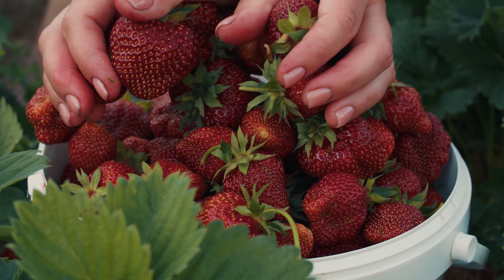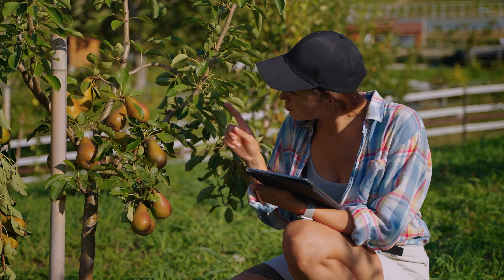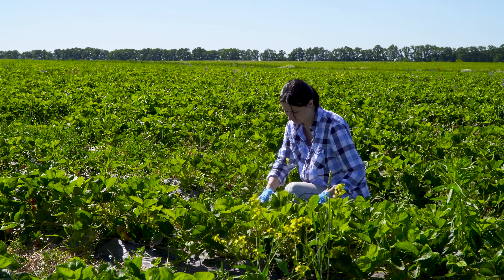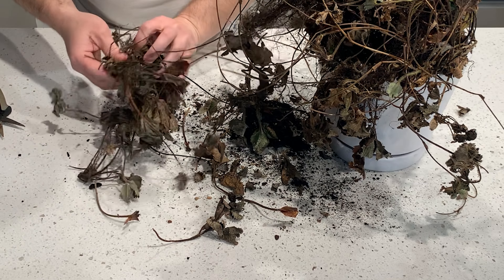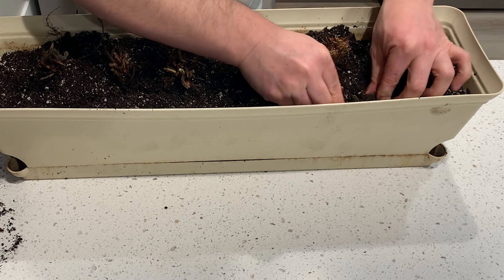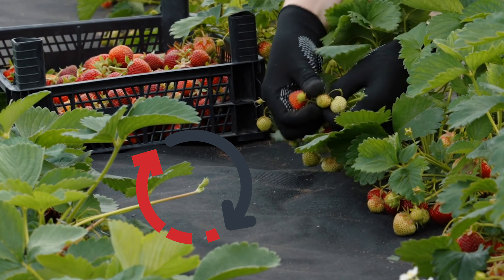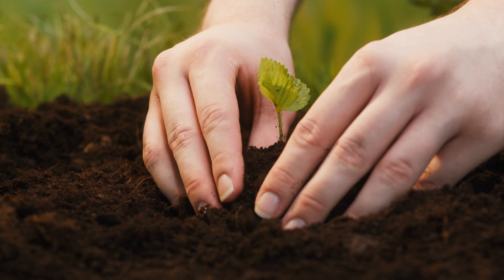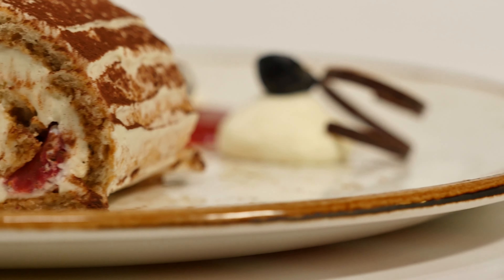Discover 5 Benefits Of Growing Strawberries In Your Garden!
Strawberries may be one of the most delicious things that comes from a garden and they are surprisingly easy to grow.  Not only are they prolific producers of both fruit and daughter strawberry plants, but they are extremely hardy.  Watch me bring some frozen strawberry plants from my garden back to life in this video.